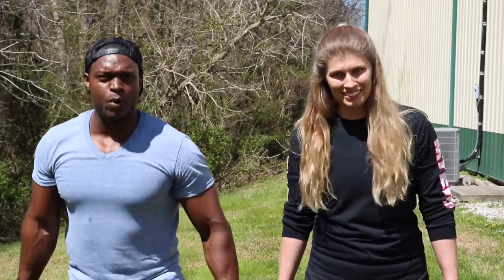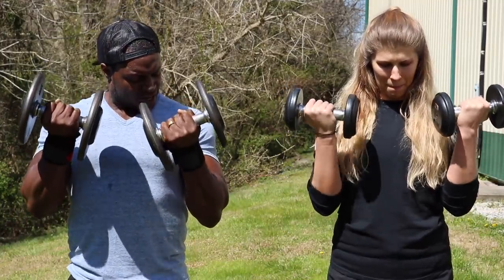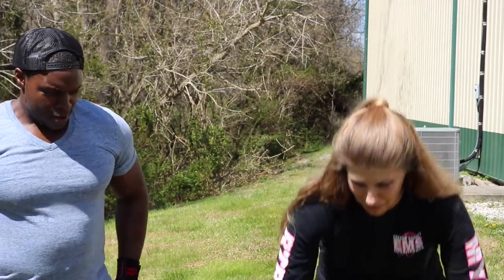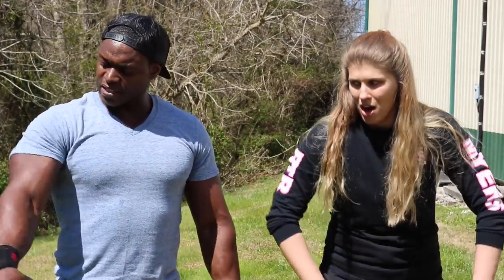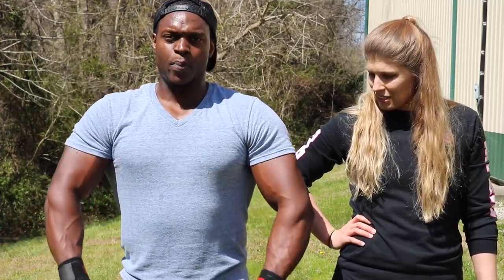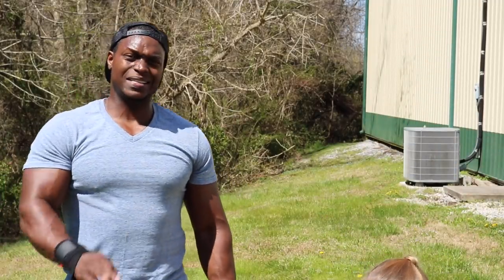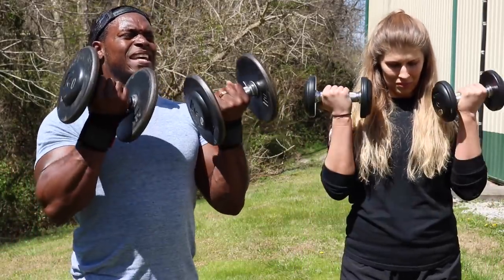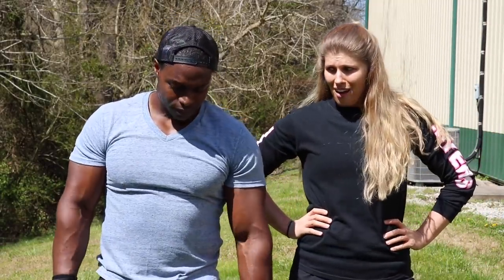10 MINUTE BICEP WORKOUT FOR A MASSIVE PUMP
In this video, my friend Chandra and I do a very effective bicep workout in only 10 minutes using only 1 set of dumbbells.
I know that we all have busy lives and sometimes we don't have the time to workout, so that's why I am starting this series that are going to include 5-10 minute workouts with me working out with you. If you have any specific video request of what you want me to workout, just let me know and that's what I will do in the next video. Like I always say, KEEP GETTING THEM GAINS!!!